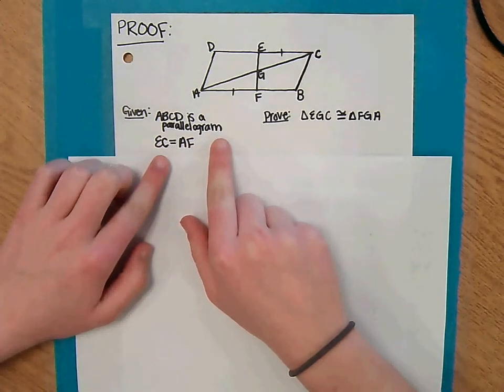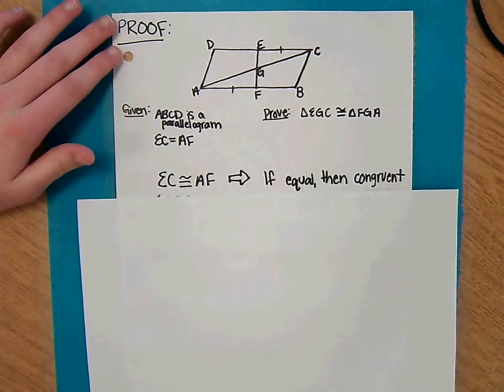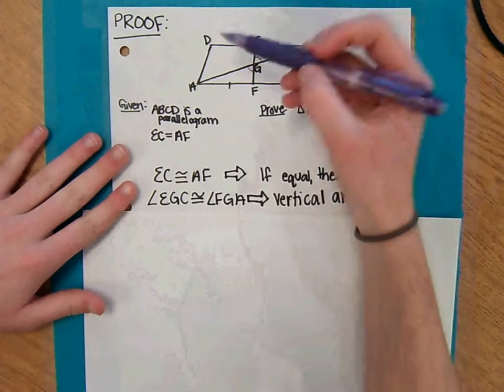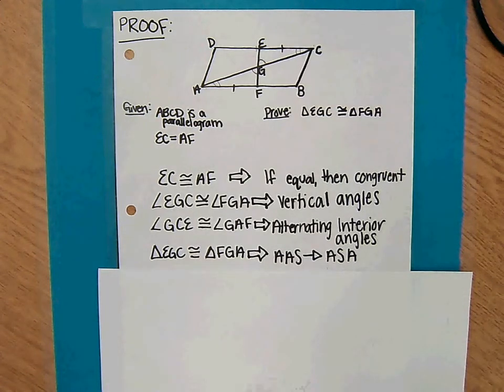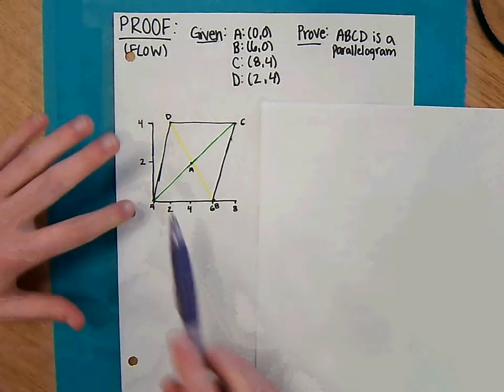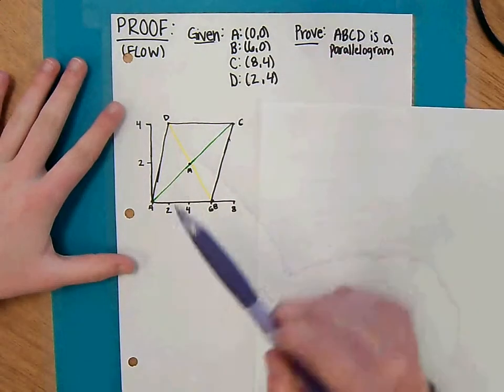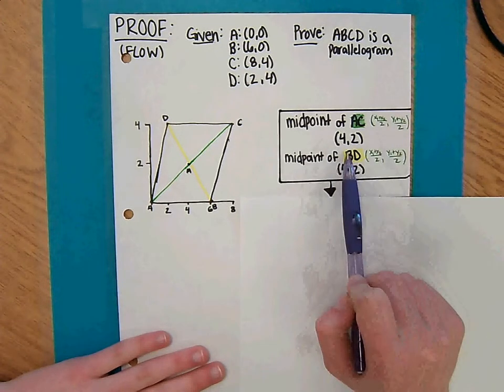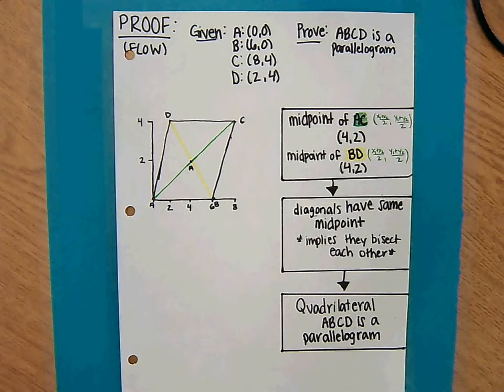U7A_RevPt2of2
U7A Review Part 2 ... More proof and algebra practice.